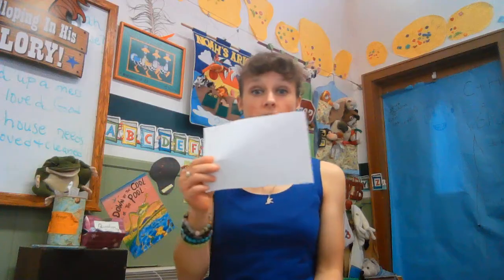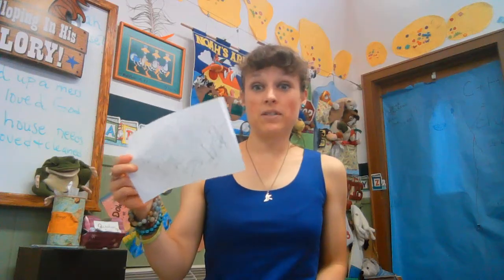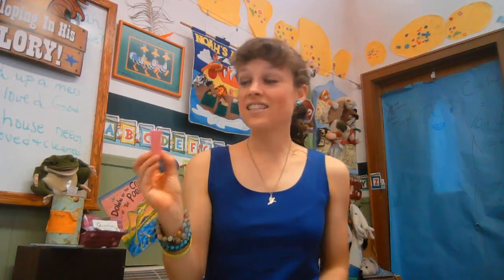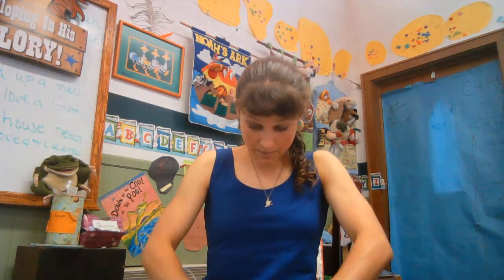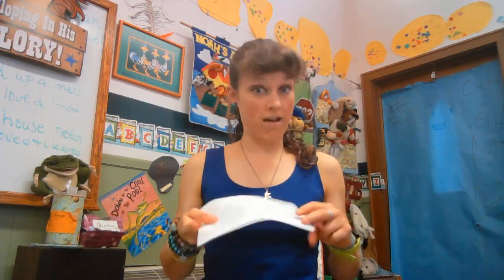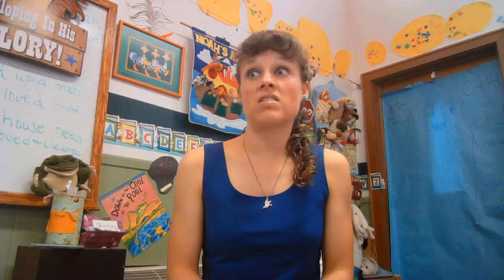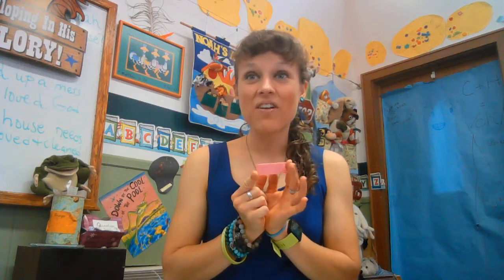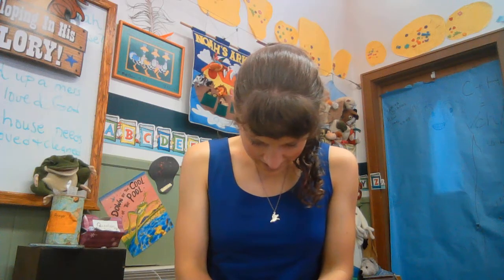Children's Sermon (Back To School) Eraser Object Lesson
Our teaching example for the message "Jesus is the Sin Eraser" You can download the print friendly lesson from our website.

It's time to buy school supplies for the new school year - that's a perfect time to share this object lesson on how Jesus erases sin.

“Back to School” Children’s Message: Jesus, the Sin Eraser

Main Objective: The goal of this object lesson is to communicate to students how Christ took on our sin and shame, in order to renew our lives and make us whole again.

Law/Gospel Theme: The Law reminds us that all have sinned and fallen short of the glory of God. But through Jesus, our sins are erased in God’s eyes! The Gospel proclaims us free and forgiven.

Optional Materials:  White paper, pencils, erasers